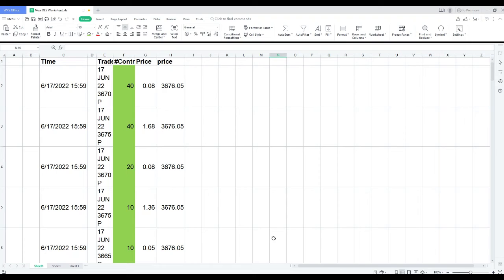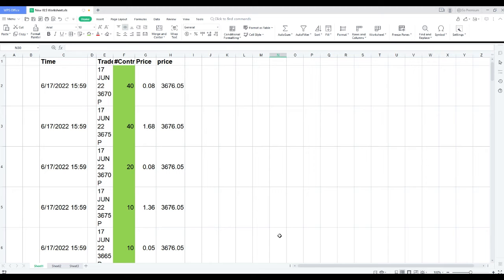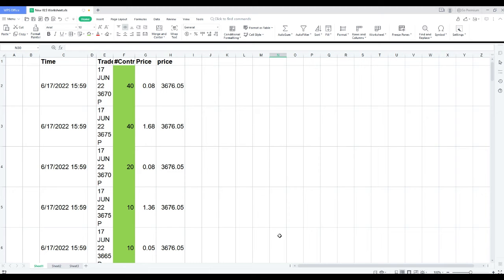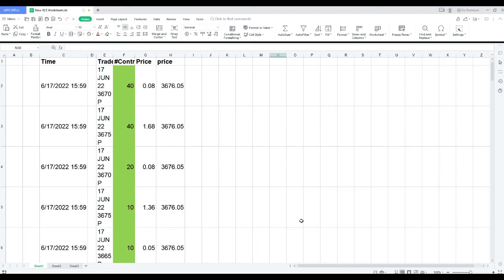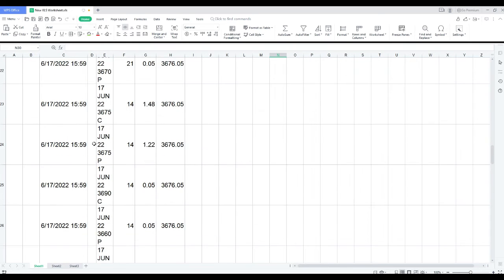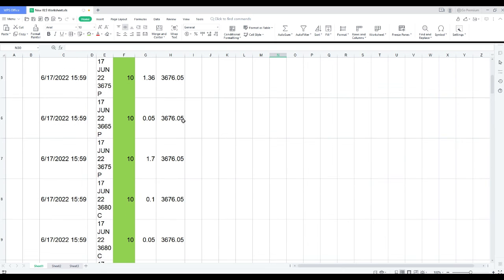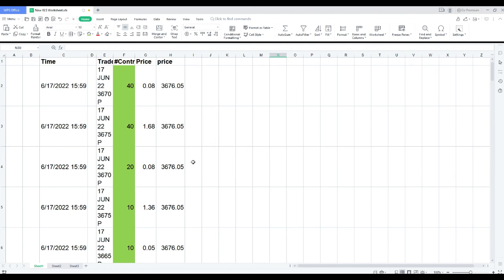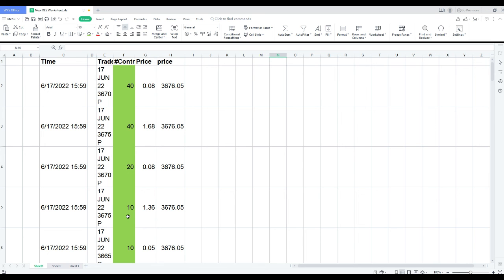Zero DTE trade in SPX with a different twist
Looking at trading #0 DTE trades in SPX in the last minute of trading